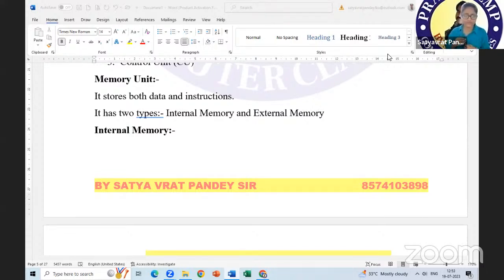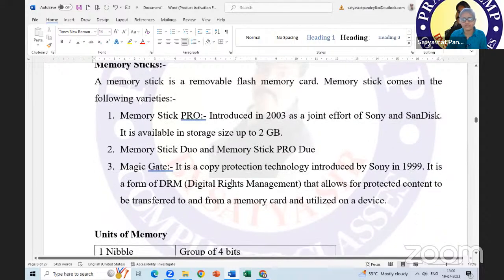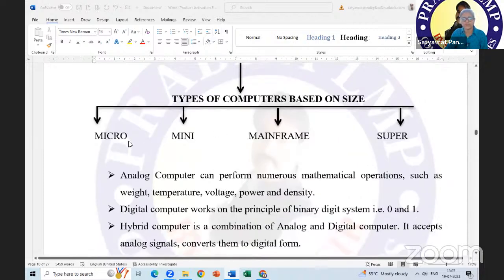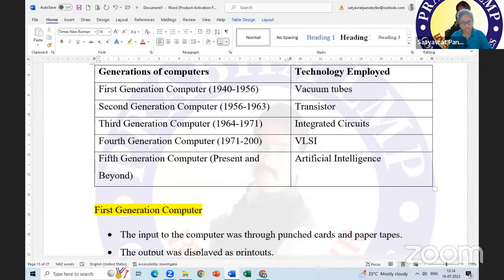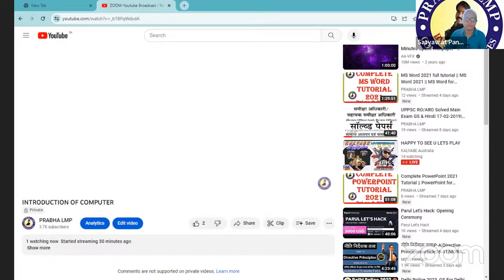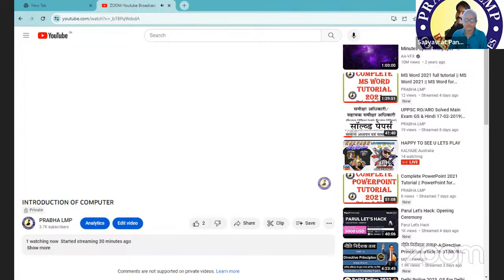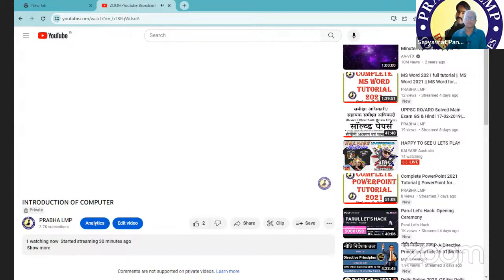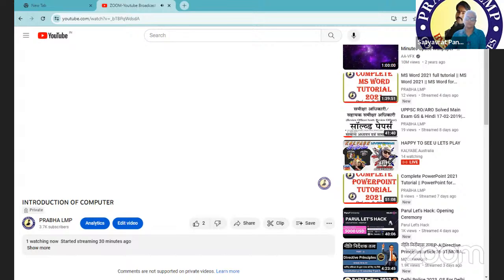INTRODUCTION OF COMPUTER || Memory || CPU || by ADITI DIXIT